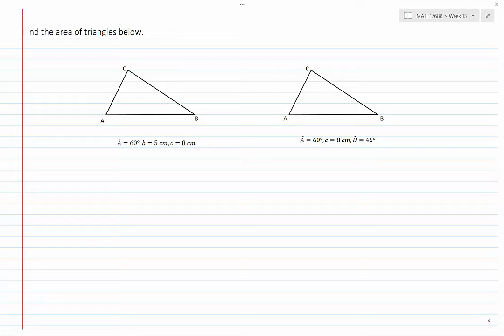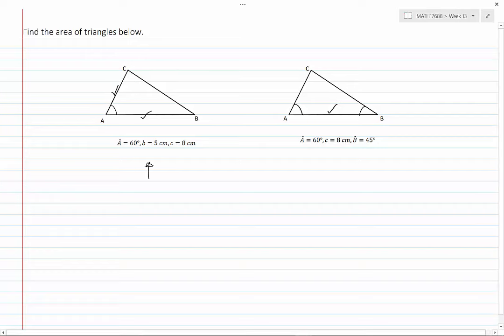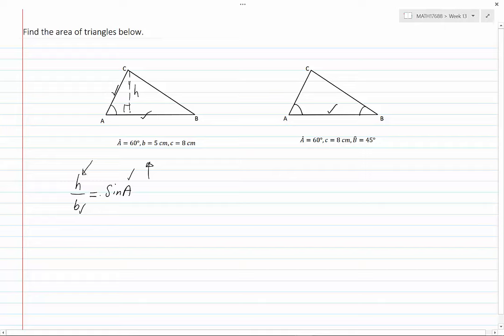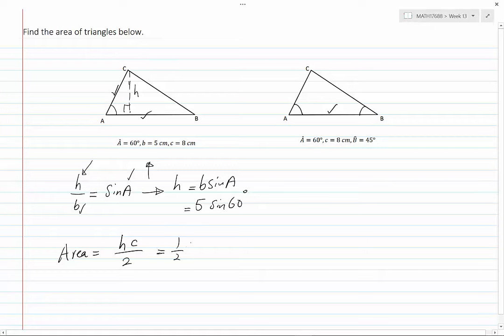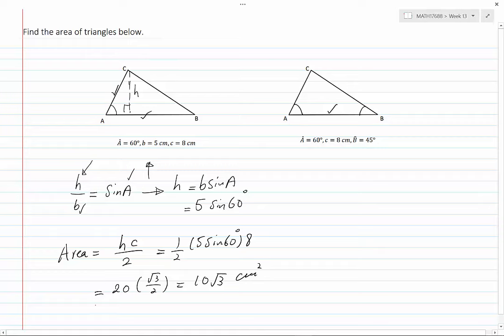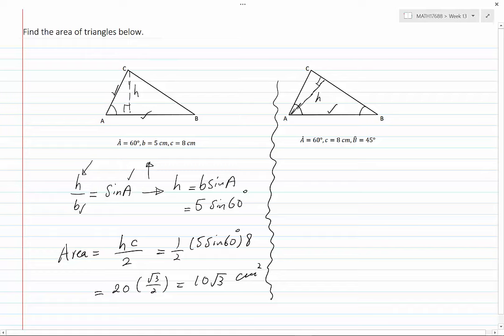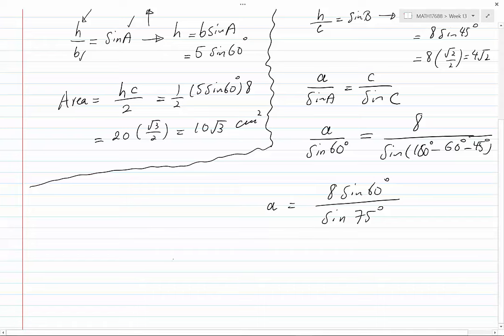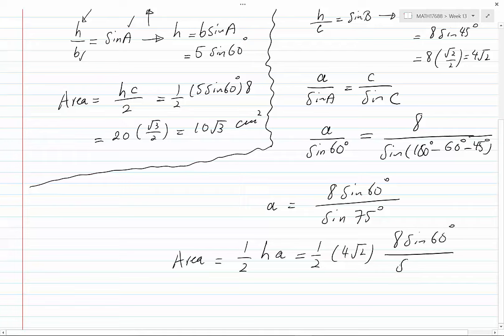Area of triangles given SAS and ASA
The area of to triangles given SAS or ASA is calculated.